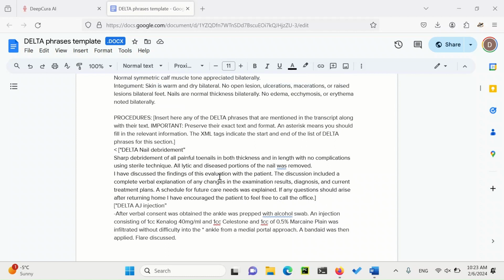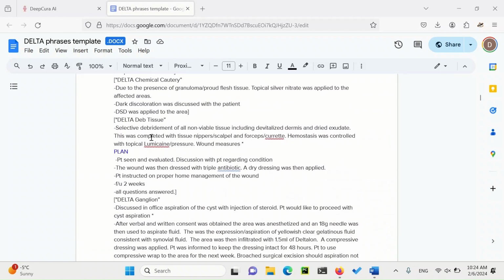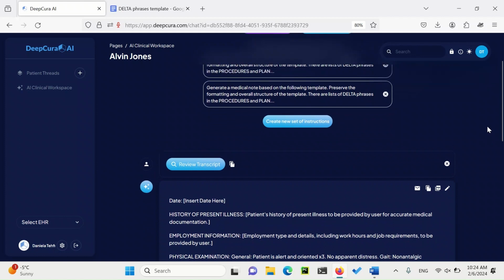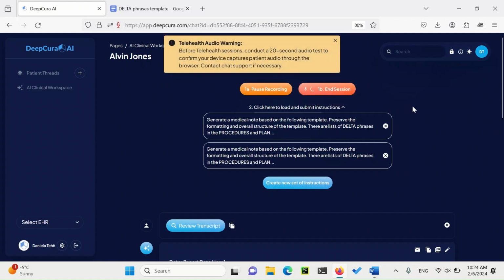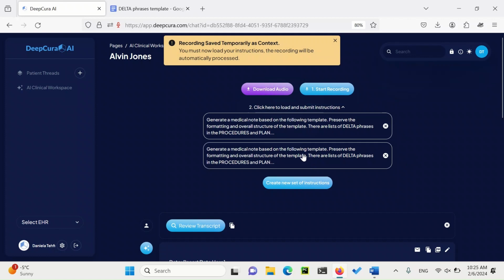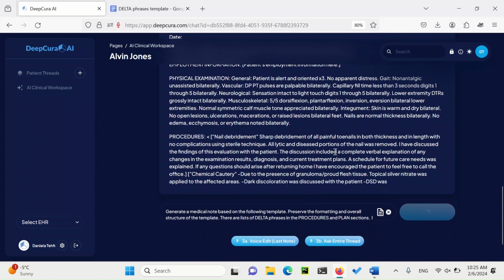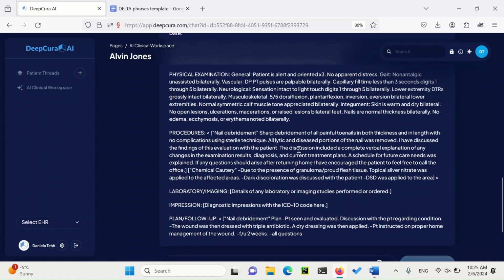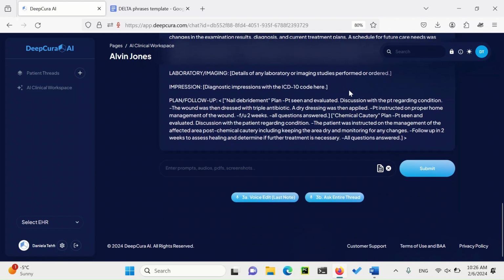How to use Macro Phrases to insert recurrent procedures or macro values automatically.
Unlike Dot Phrases, Delta Phrases are automatically triggered and inserted in your note.